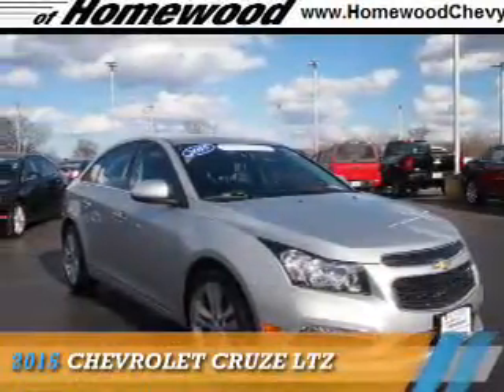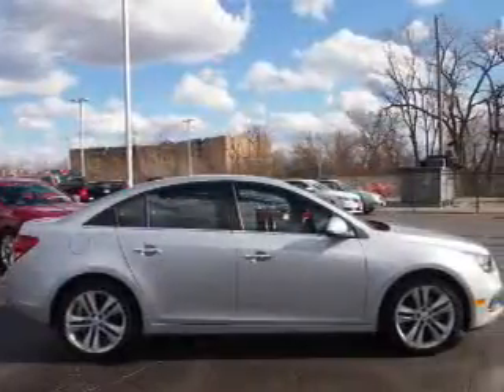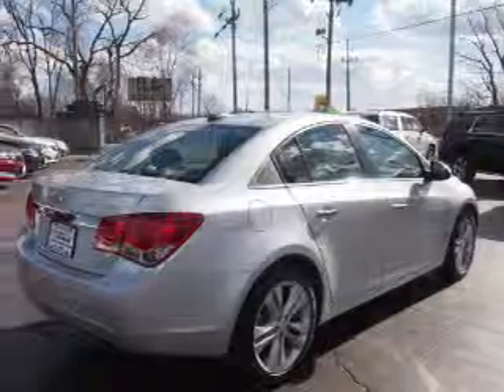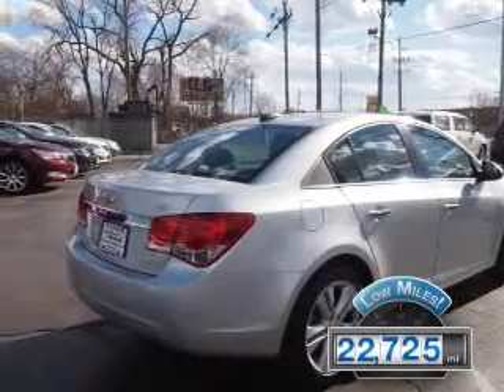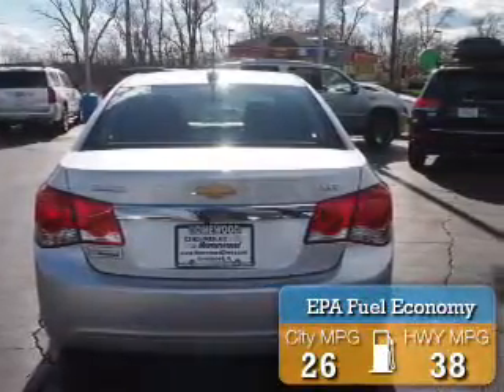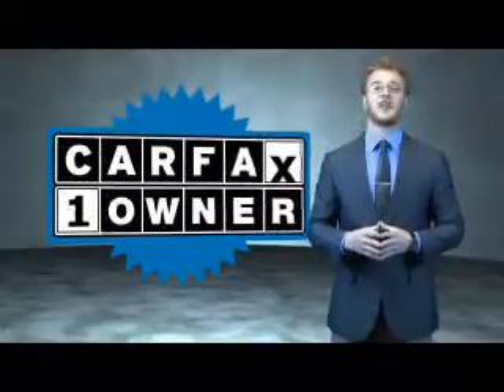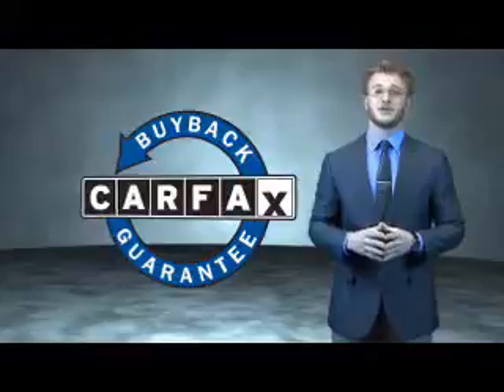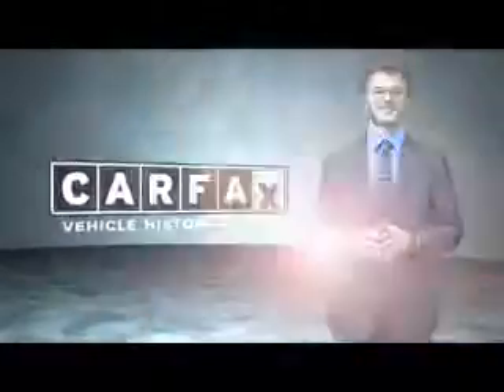2015 Chevrolet Cruze 13621P - Homewood IL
Year: 2015
Make: Chevrolet
Model: Cruze
Trim: LTZ
Engine: 1.4 liter 4 Cylindercylinder FWD
Transmission: Automatic
Color: Silver
Mileage: 22725
Address:
18033 Halsted St
Homewood, IL 60430
VIN:1G1PG5SB6F7163234